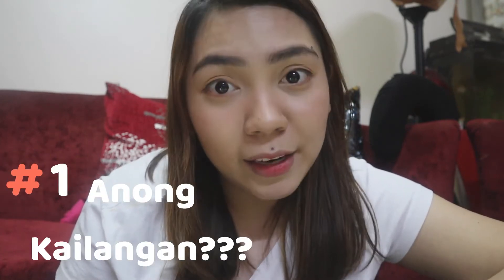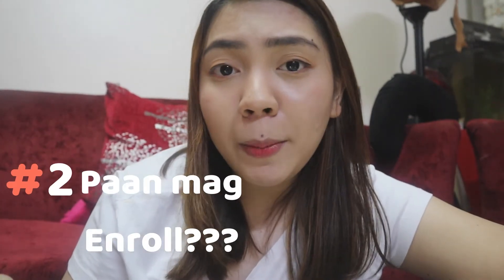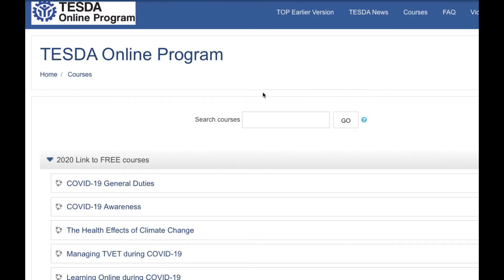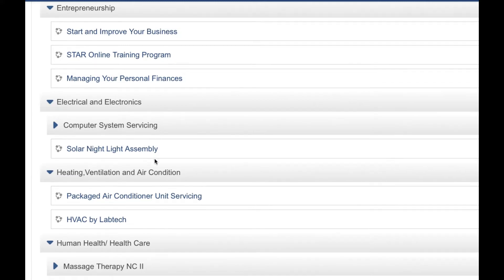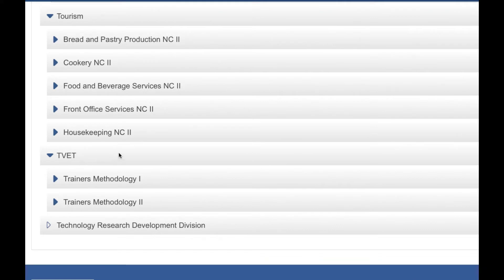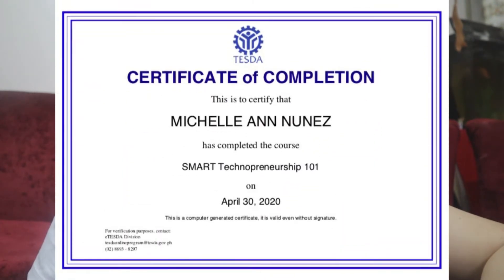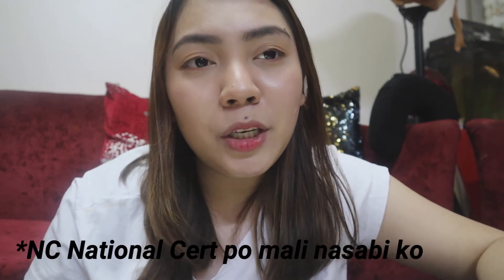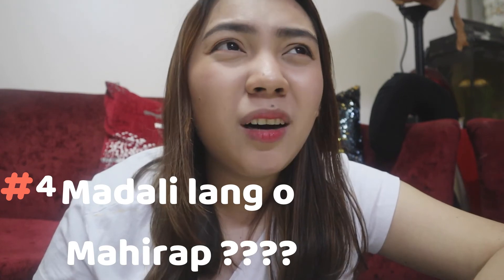TESDA FREE ONLINE COURSES | LIBRENG MATUTO | Michelle Nunez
Ngayong Quarantine kahit nasa bahay lang maigi na mag aral kess makichismis sa mga Negative issues ...

For Questions pls do comment :)